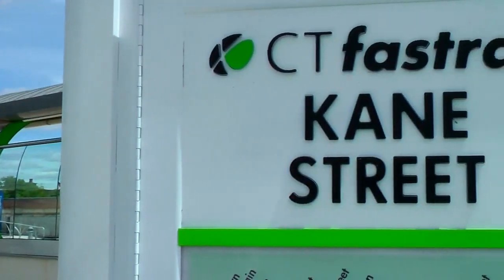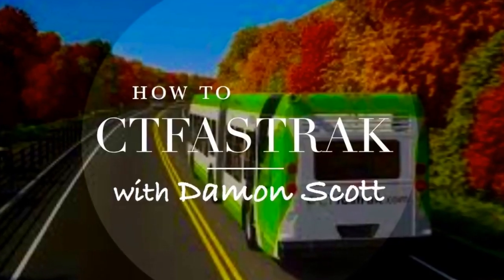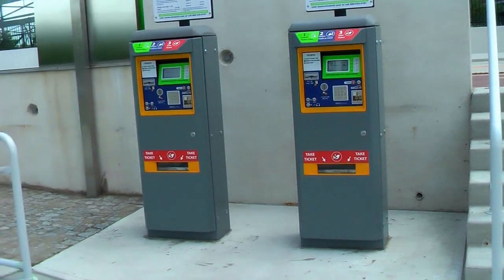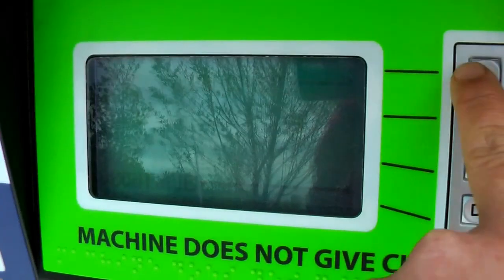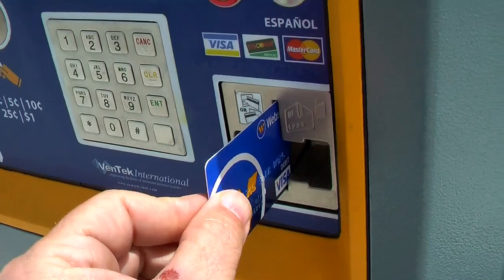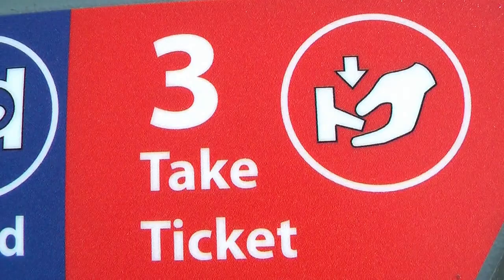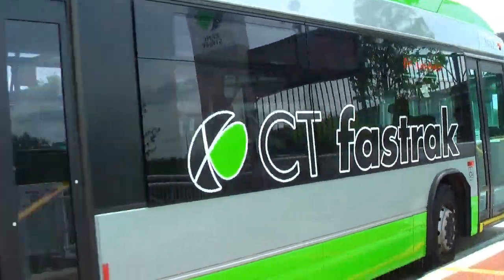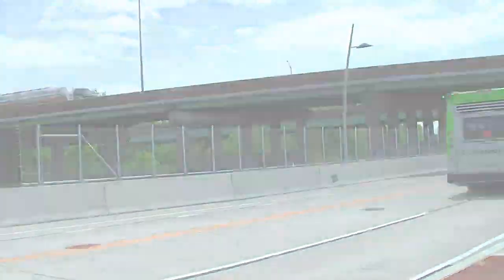96 5 TIC FM's Damon Scott Shows You How To CTfastrak Around Town